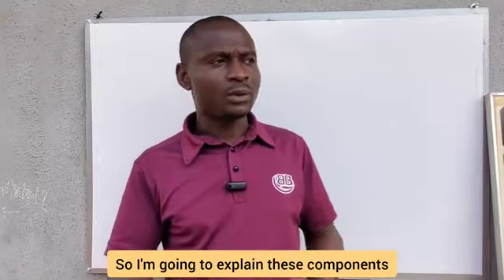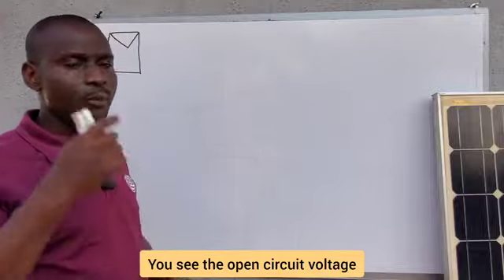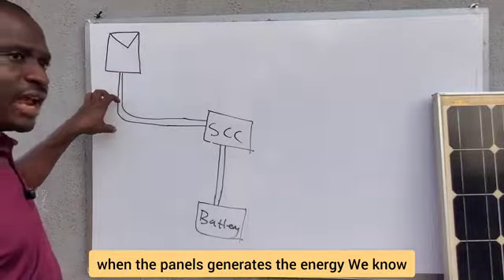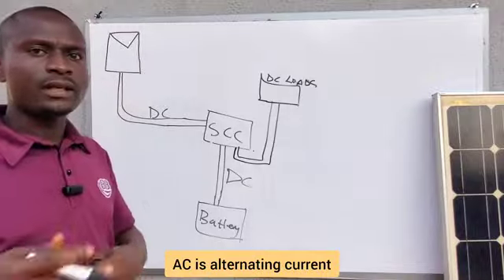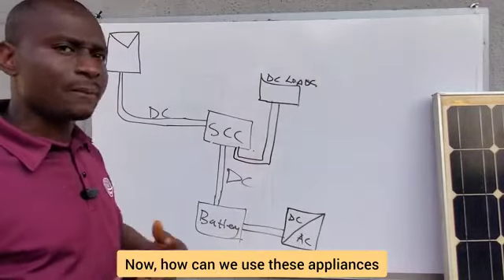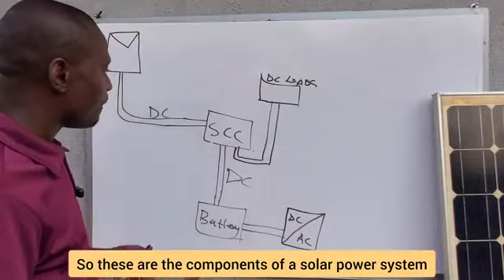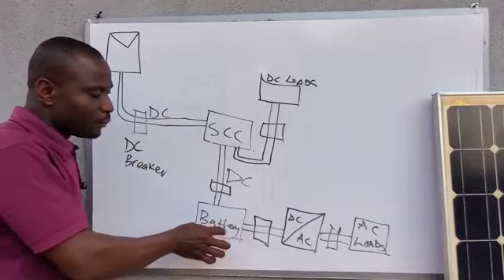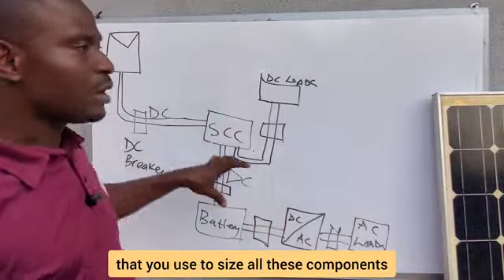solar installation lesson 1 lecture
Welcome to the first lesson in our Solar Installation Training Series! 🌞
In this video, you’ll learn the basics of solar energy, key components of a solar system, and step-by-step installation concepts to get you started in the world of renewable energy.